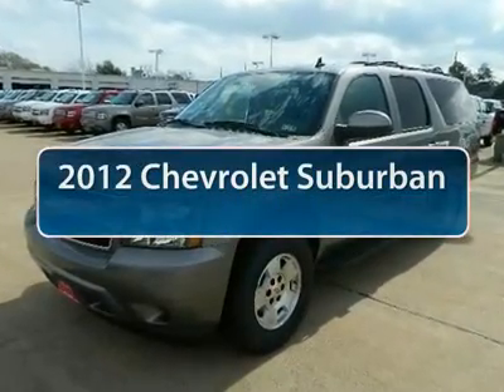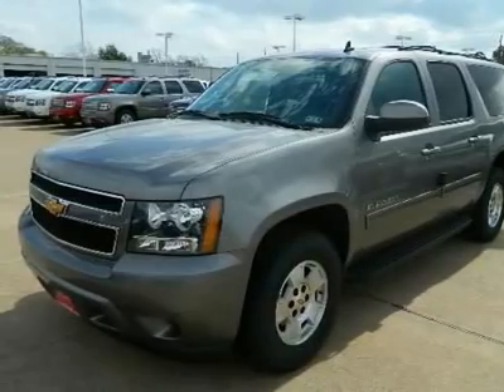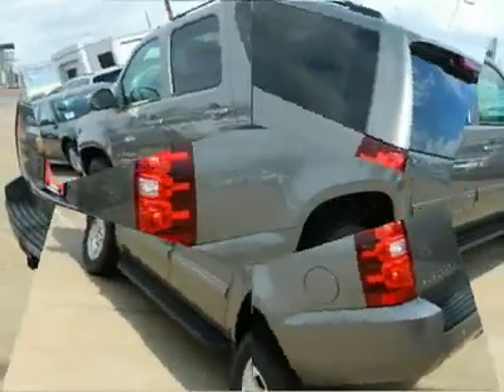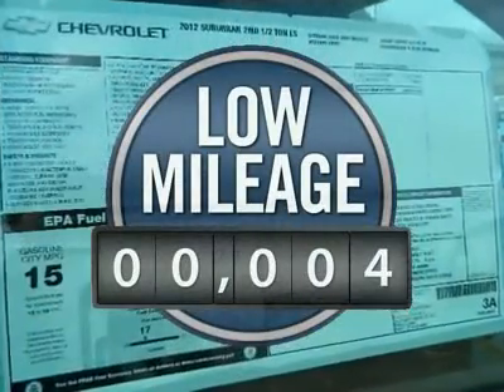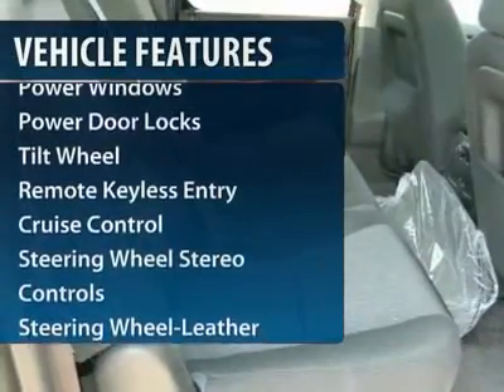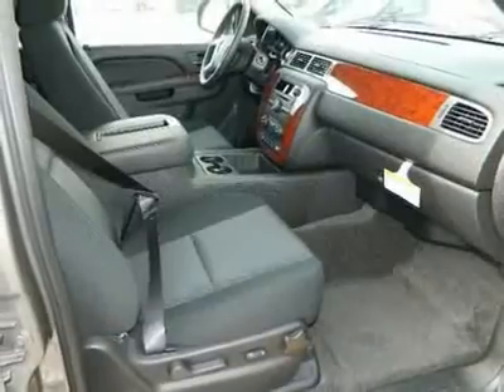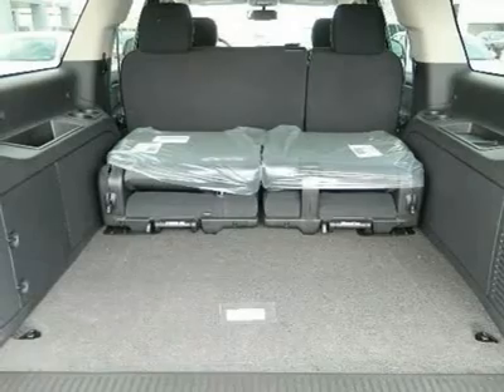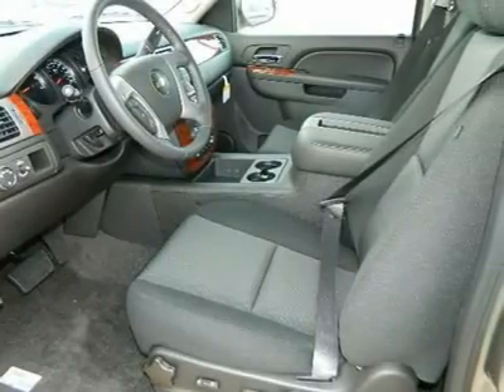2012 Chevrolet Suburban LS Houston -Westsidechevrolet katy TX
2012 Chevrolet Suburban LS (#24418)

All New 2012 Chevrolet Suburban LS (#24418) at Westside Chevrolet, Katy TX. Come visit us today!
Westside Chevrolet
23001 Katy Freeway